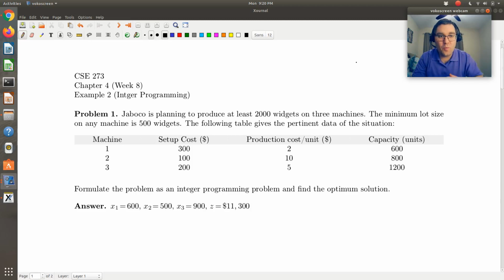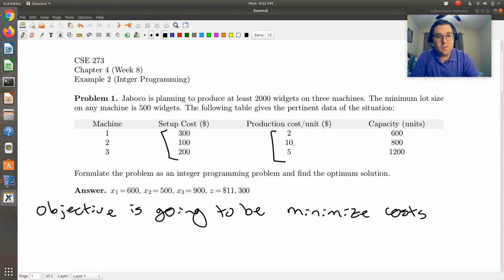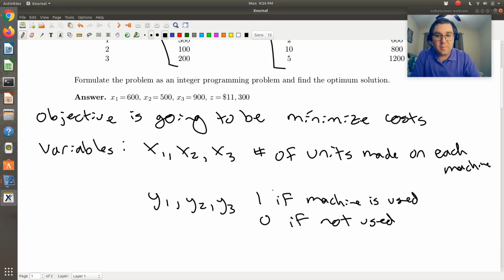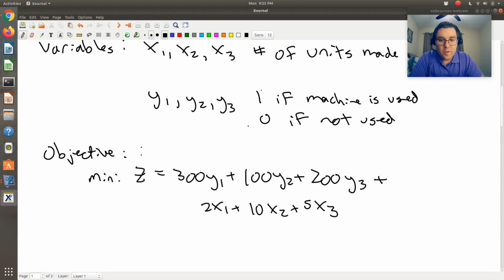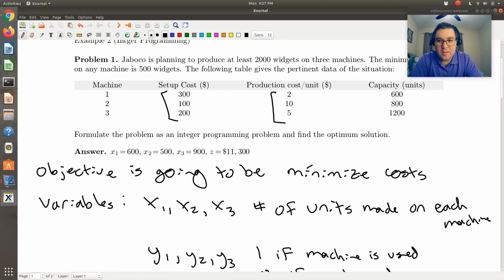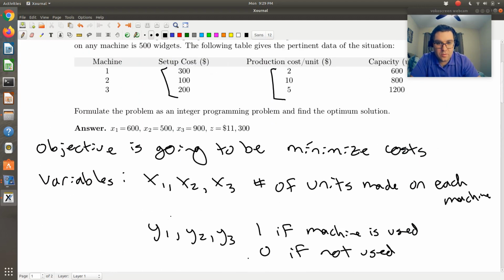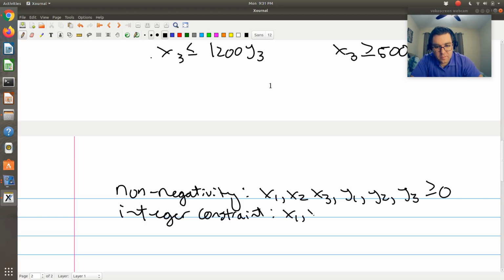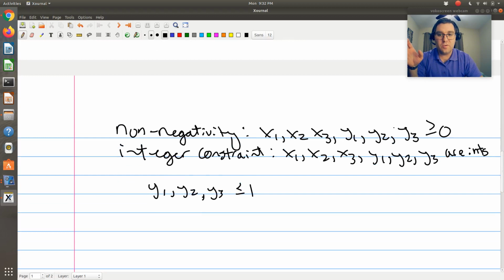Integer Programming (Project Planning) Example 2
In this screen cast we set-up our integer programming problem for another simple production planning example. This is our second example from week 8. A copy of my solutions may be found below.